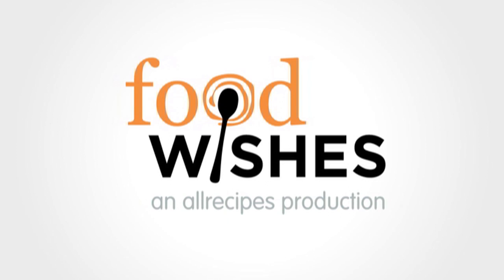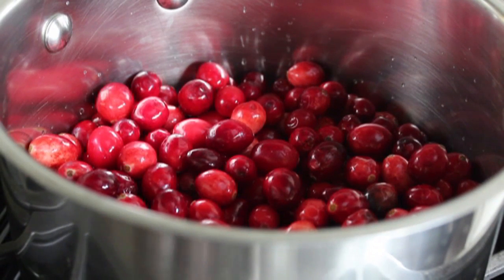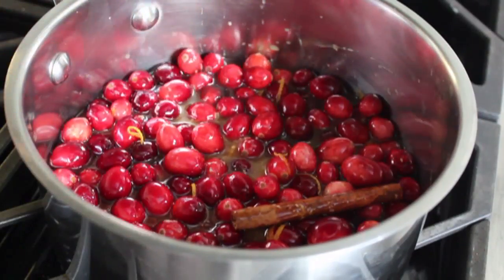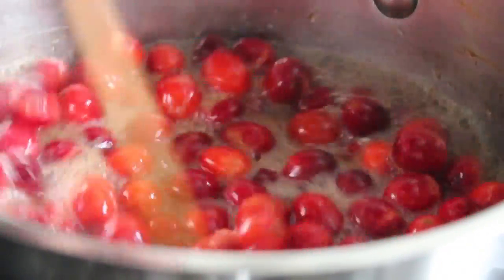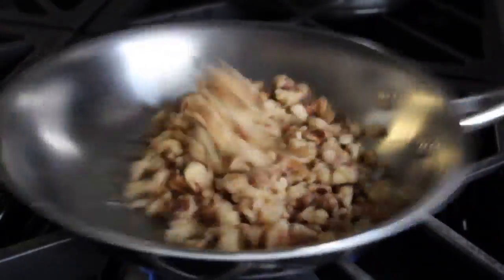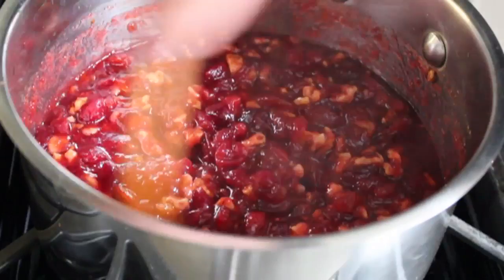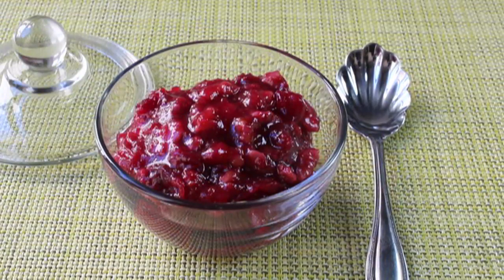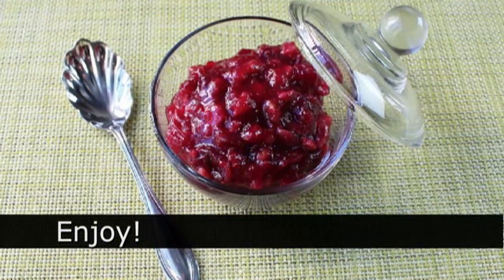Maple Walnut Cranberry Sauce - Thanksgiving Cranberry Sauce Recipe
Learn how to make a Maple Walnut Cranberry Sauce recipe! for the ingredient amounts, extra information, and many, many more video recipes! I hope you enjoy this easy Maple Walnut Cranberry Sauce!